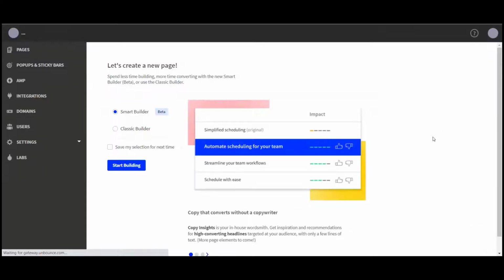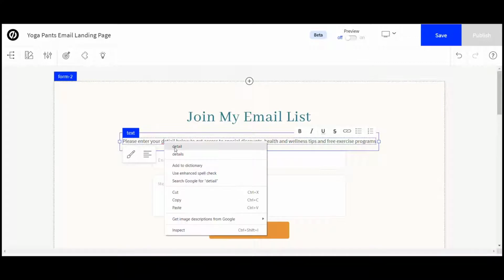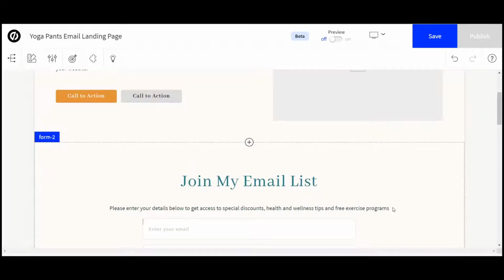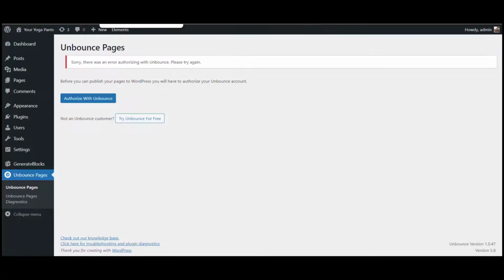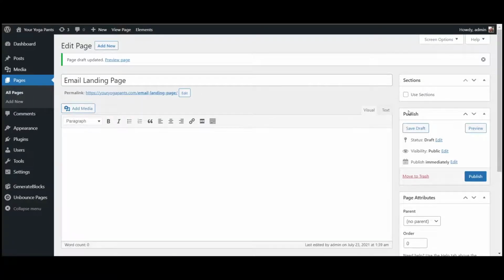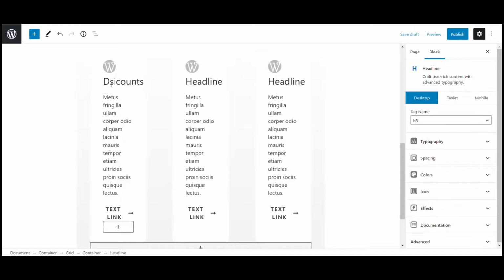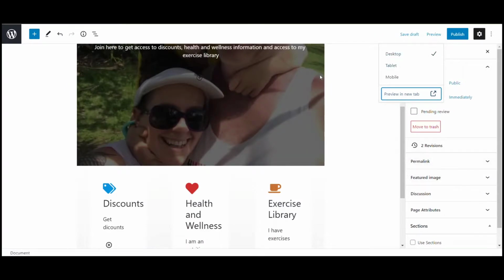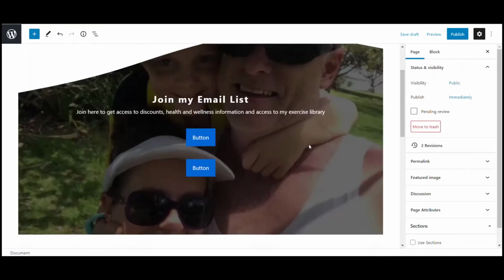How To Create A Landing Page With WordPress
Hey there sea changers, today we talk about how to create a landing page with WordPress. Landing pages differ to to general website pages in that they are intended to stand alone – i.e. not usually linked back the to main website – with a specific purpose such as gathering information, gaining an email optin or of course, generating a sale.

Due to this, they also need to be succinct, attractive and clearly outline their purpose. So if a landing page is something that you might need for your website, let's see how we can create one below…

0:00 Welcome
05:06 Create with template software
18:13 Create in WordPress
28:30 Conclusion